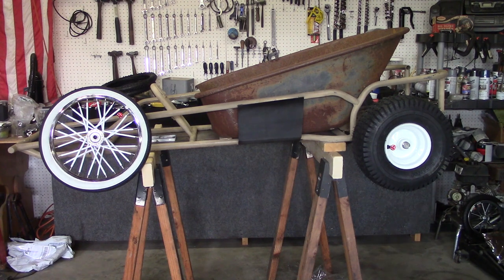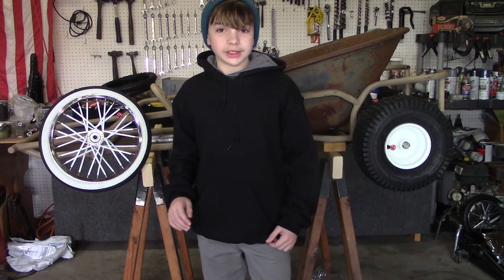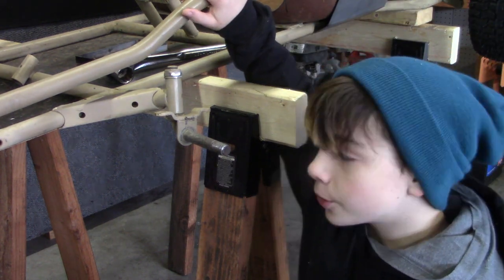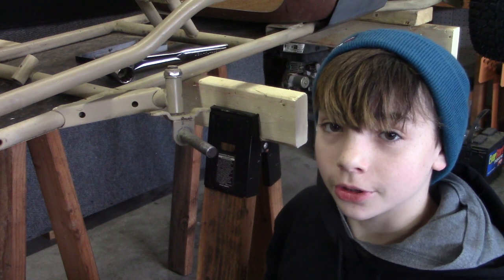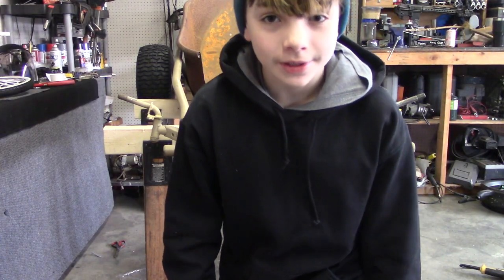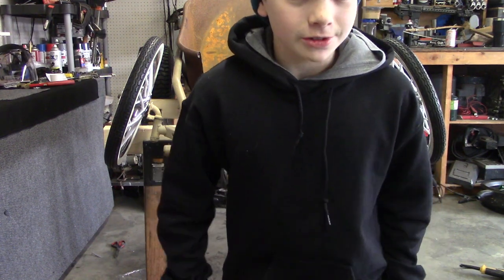RAT ROD GO KART (RAT KART) BUILD, VIDEO 1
The RAT ROD Go Kart build begins! We've been looking forward to this for awhile now and are super excited to get it going! The build idea started when we found an old wheel barrow bucket on the side of the road almost a year ago, and a year of searching Facebook Marketplace for the perfect old derelict go kart frame to mount it on. Now the question is, what do we call it? Is it a RAT ROD? Is it a Go Kart? Is it a mini Hot Rod? Is it a RAT ROD GO KART? Or is it simply a RAT KART? The bigger question, is anyone searching for a RAT KART BUILD video to watch?